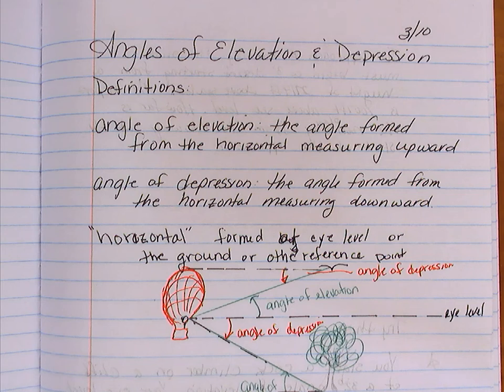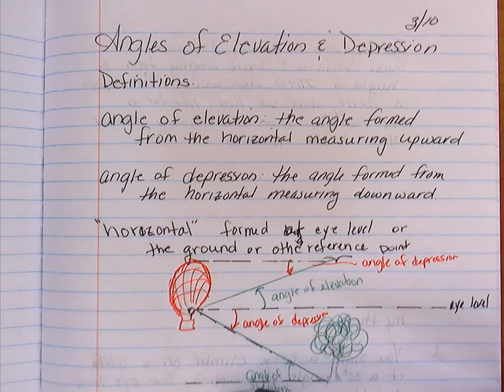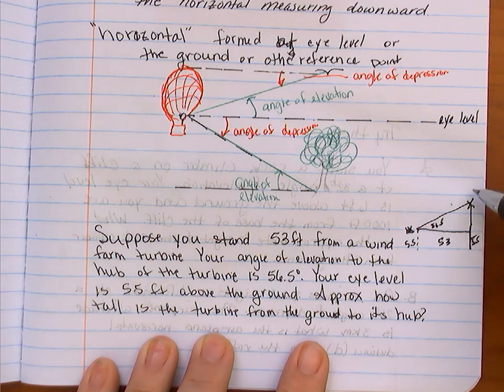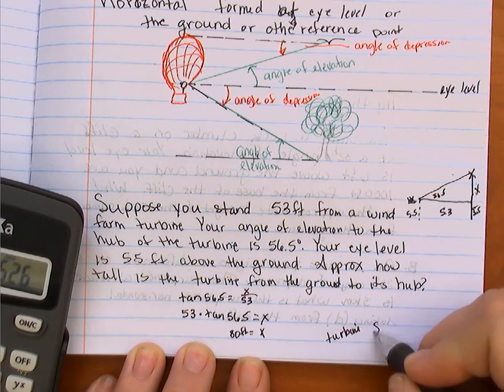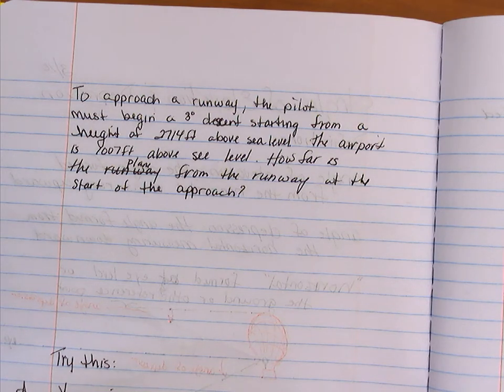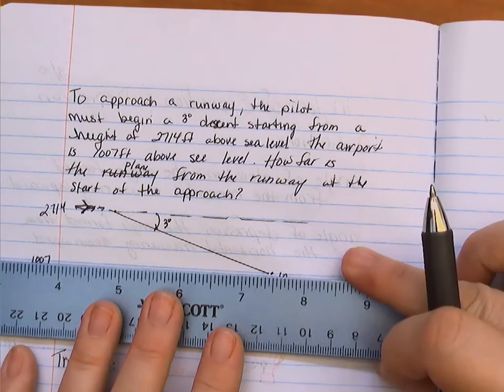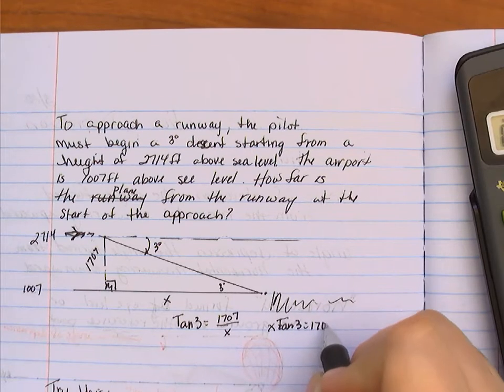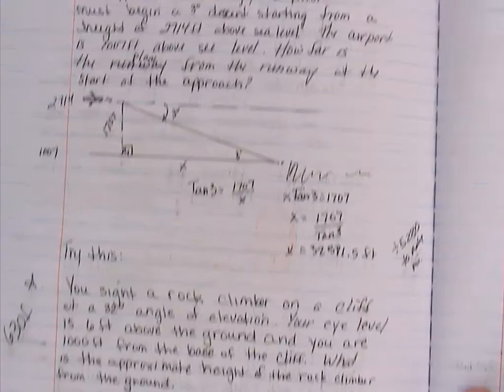Angle of elevation and Angle of depression